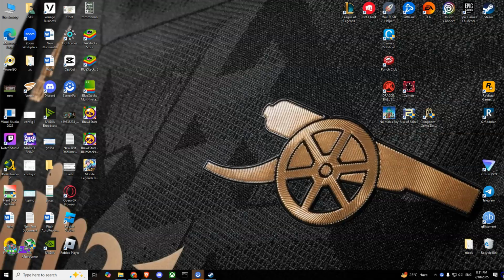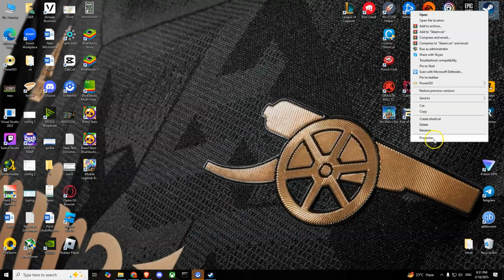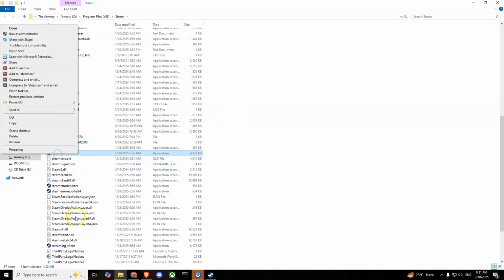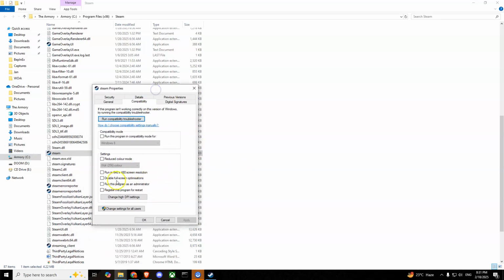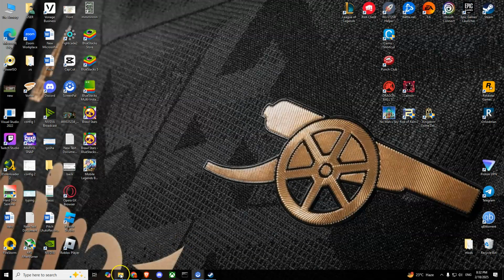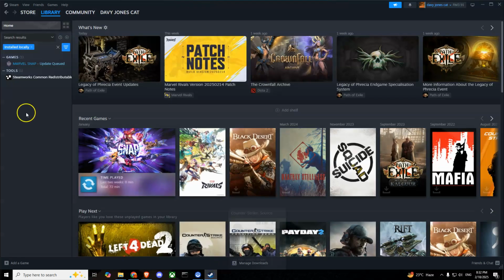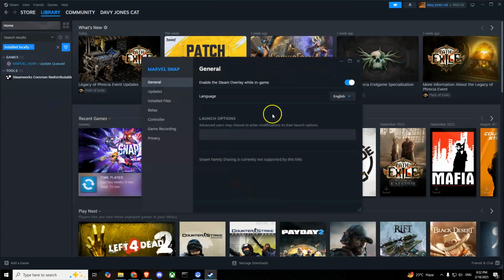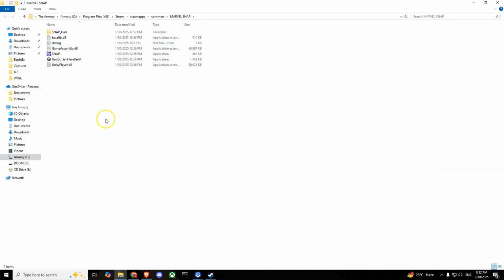How To Fix Steam Application Load Error – Quick and Easy Solutions!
In this video, we’ll walk you through simple and effective steps to fix the Steam Application Load Error. Whether you're facing crashes, error messages, or issues with launching games, this guide will help you get back to gaming in no time. Follow these troubleshooting methods to resolve the error and enjoy uninterrupted play on Steam.